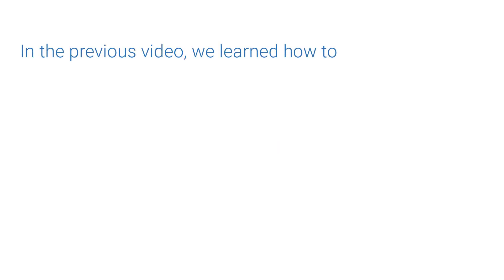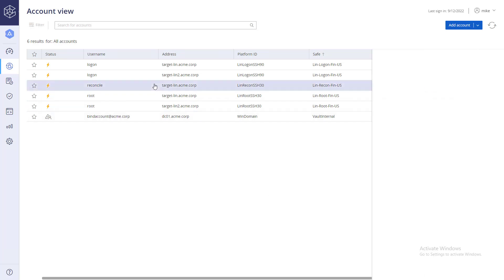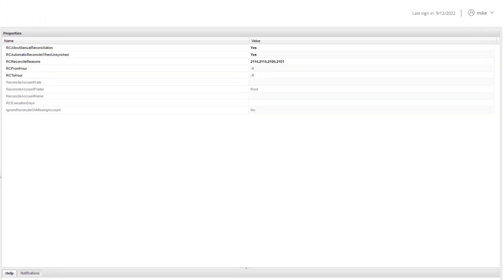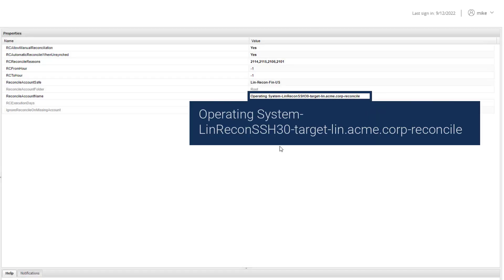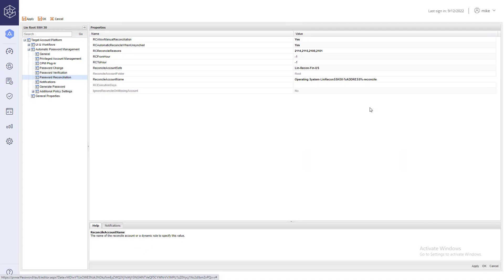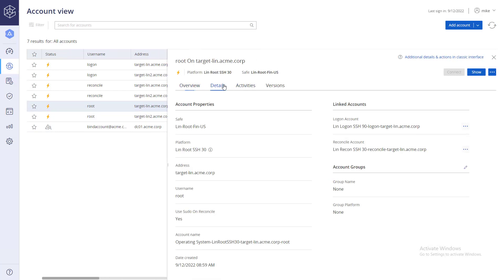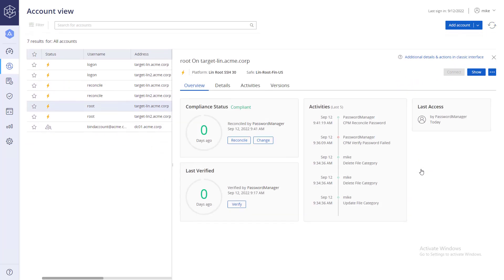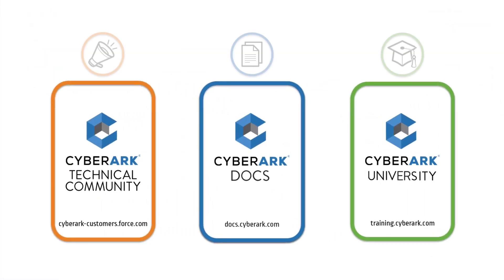Add and Associate a Reconcile Account at the Platform Level (Linux) | CyberArk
Passwords in the Vault must be synchronized with corresponding passwords on remote devices to ensure that they are constantly available. If the CPM discovers passwords that are not synchronized with their corresponding password in the Vault, the CPM can reset both passwords and reconcile them, using a reconcile account. In this video you will learn how to add a reconcile account and associate it with the platform.